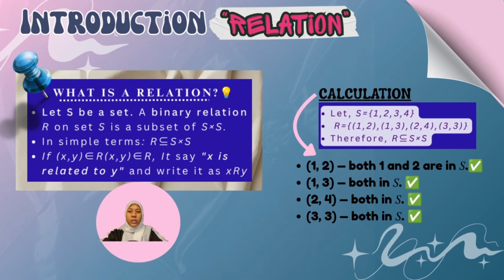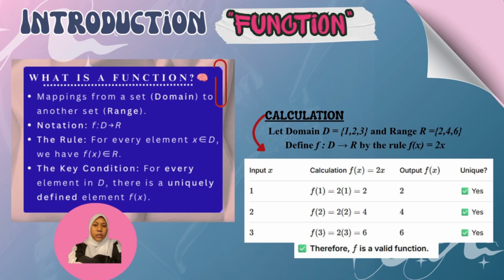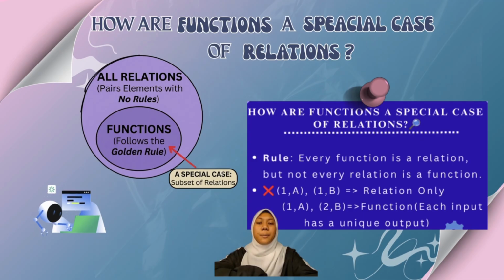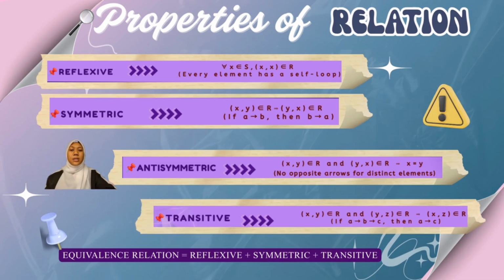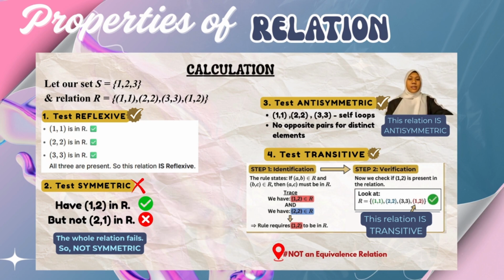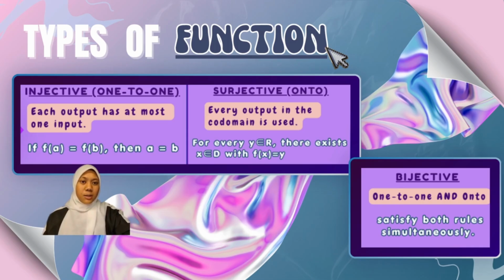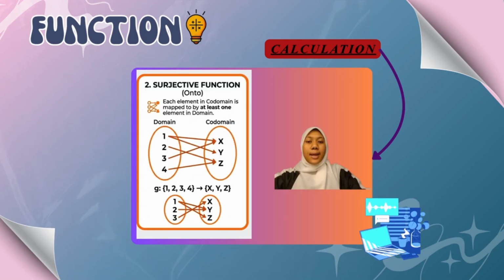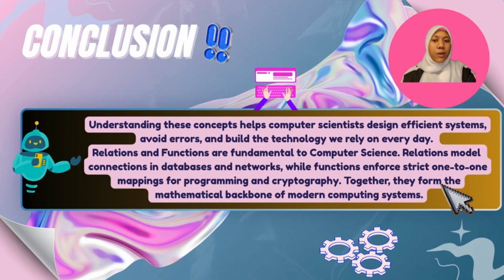VIDEO PRESENTATION(1251047) SKJ2053 DISCRETE MATHEMATICS (A252)